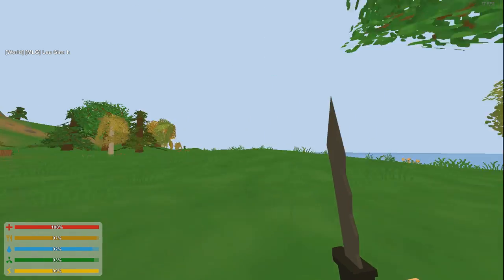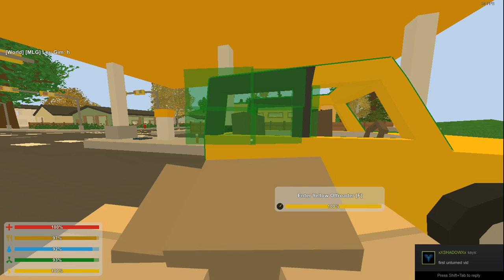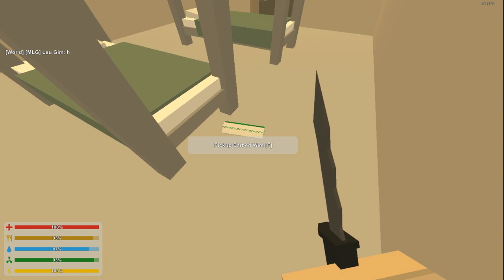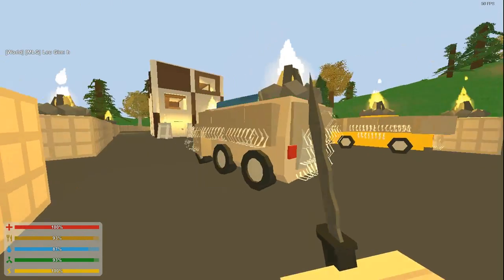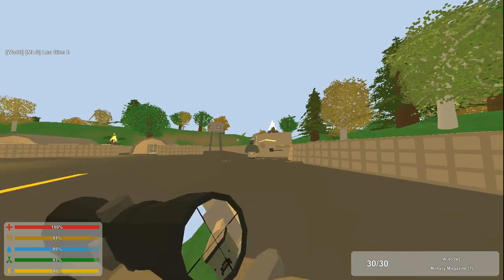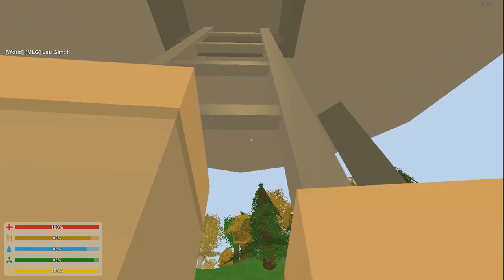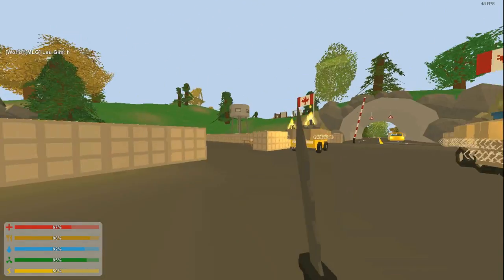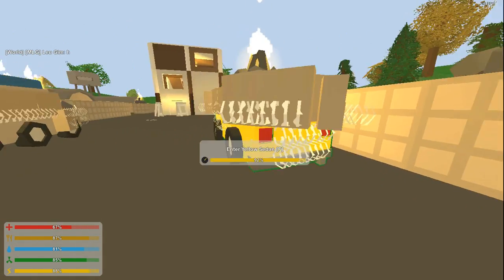Unturned 3.0: How to modify your Vehicle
This video shows how you can modify your vehicle of chosing.

Follow me on facebookr: PlaywithLeuGim0911